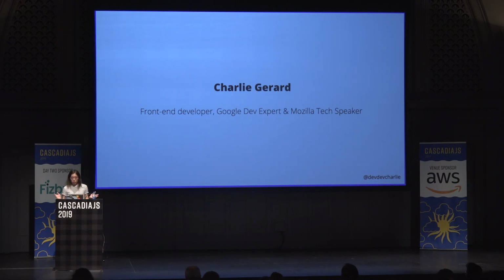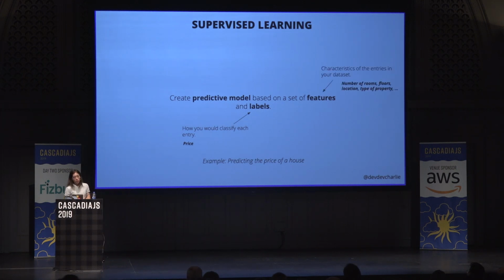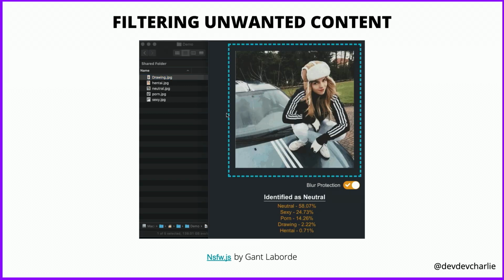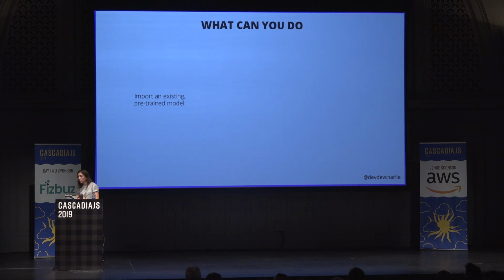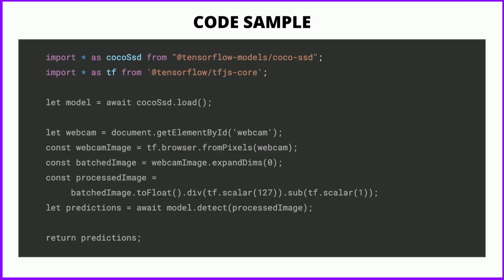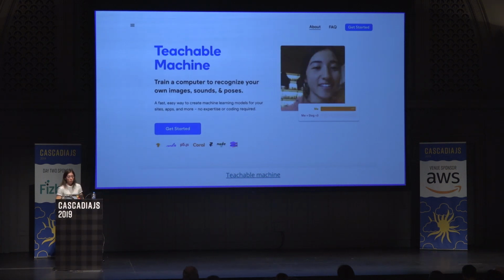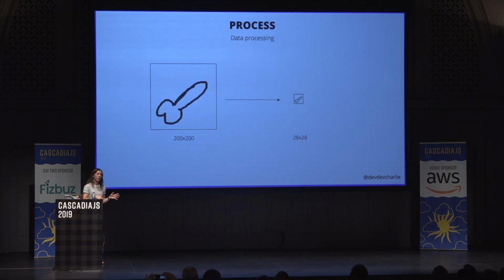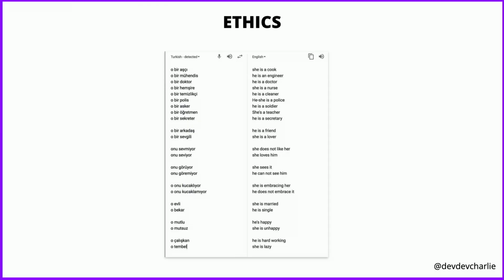Machine Learning for Front-End Devs | Charlie Gerard | CascadiaJS 2019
Machine learning can have some pretty complicated concepts to grasp if you’re not a data scientist. However, recent developments in tooling make it more and more accessible for developers and people with little or no experience. In this presentation, we will talk about the different applications, possibilities, tools and resources, as well as show a few examples and demos, so you can get started building your own experiments using machine learning in JavaScript.